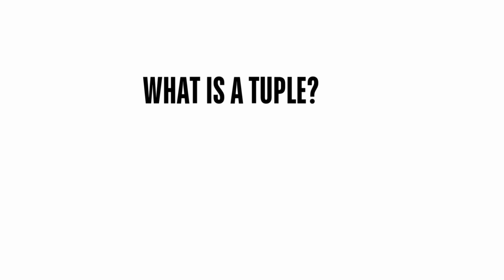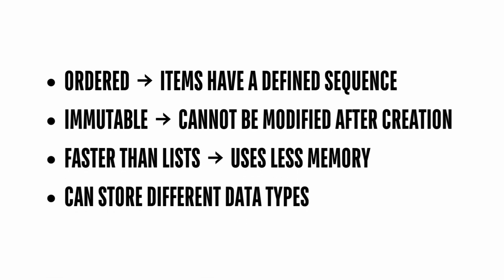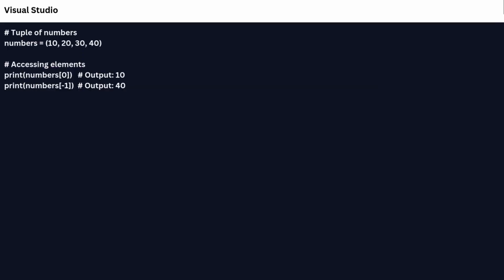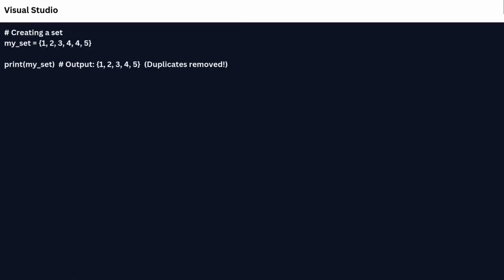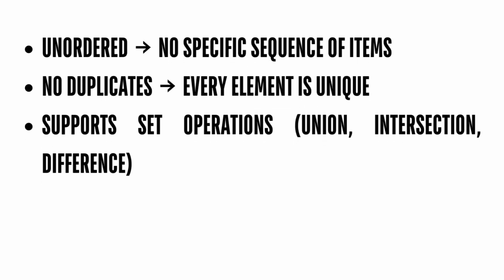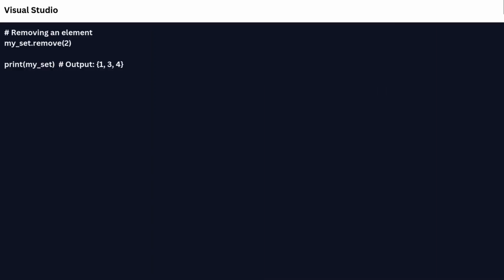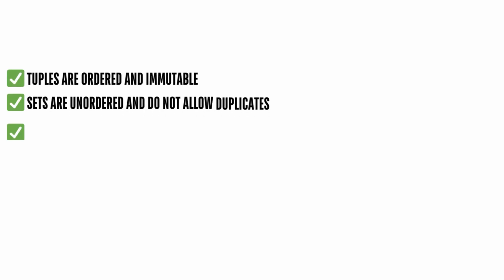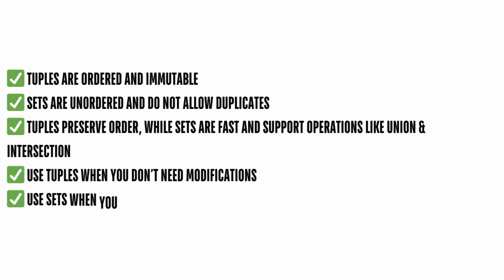🔹 Day 8: Tuples & Sets in Python💡 Day 8 is live!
Today, we explore Tuples & Sets in Python – two unique data structures with powerful features! 🚀📌 What you’ll learn:✅ What are Tuples & why are they immutable?✅ How Sets handle unique values 🔥✅ Adding & removing set elements✅ Performing set operations (Union & Intersection)👉 Watch now & boost your Python knowledge! 💻🔥Python